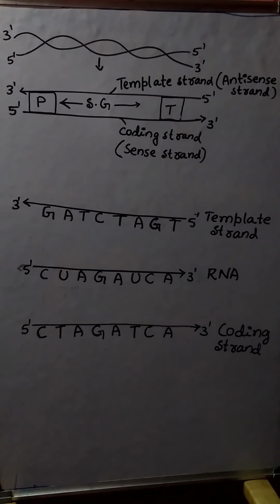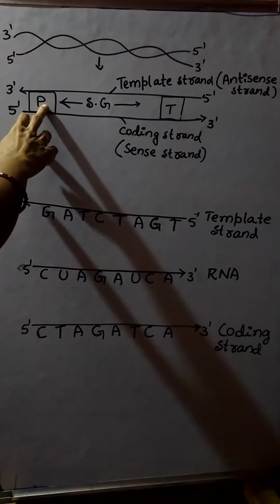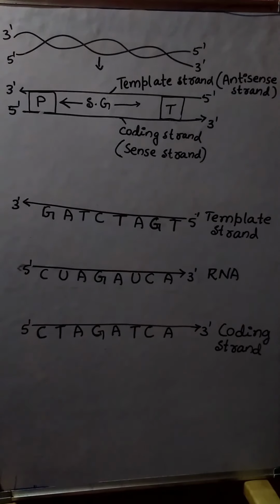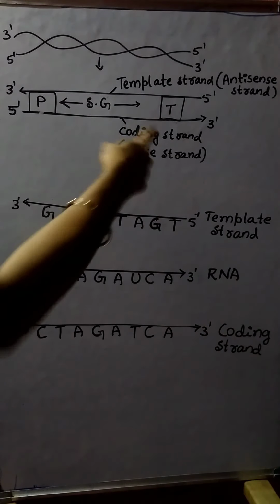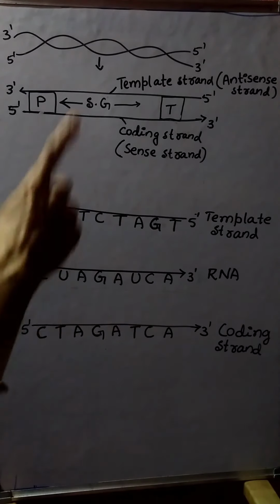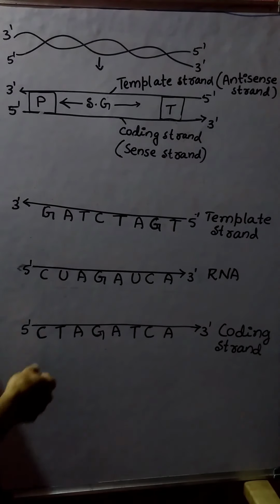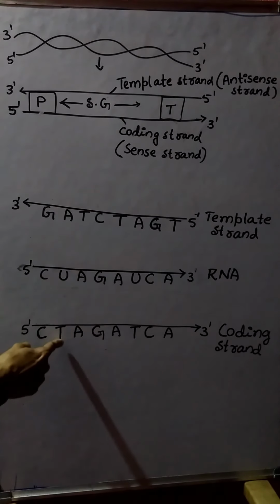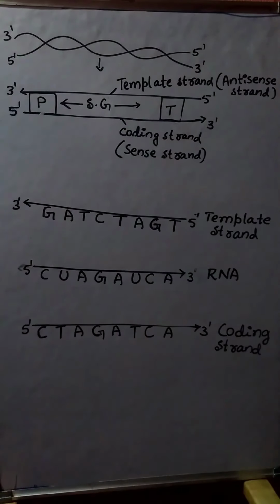Template and coding strand